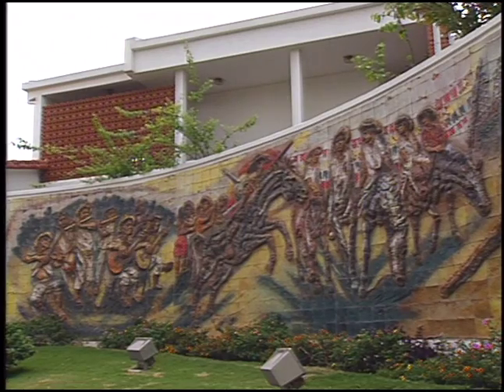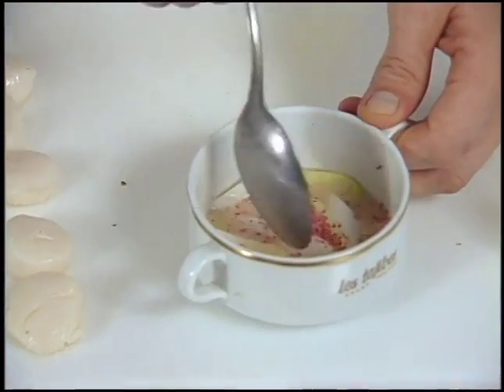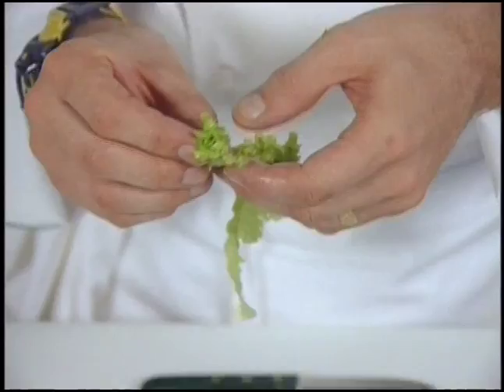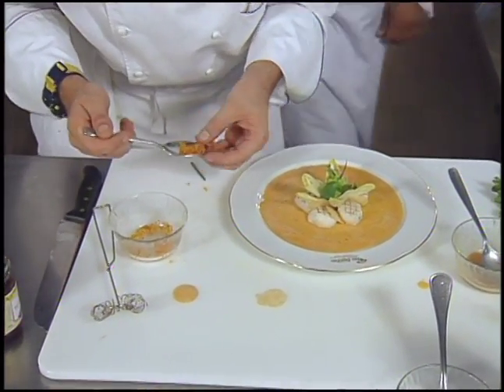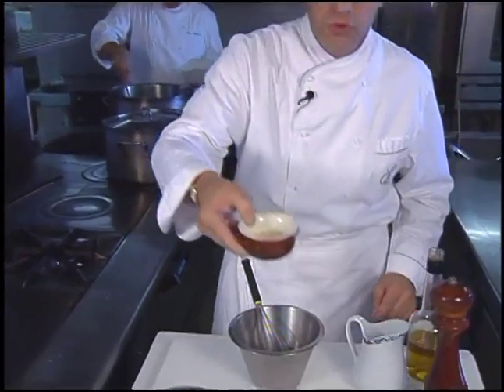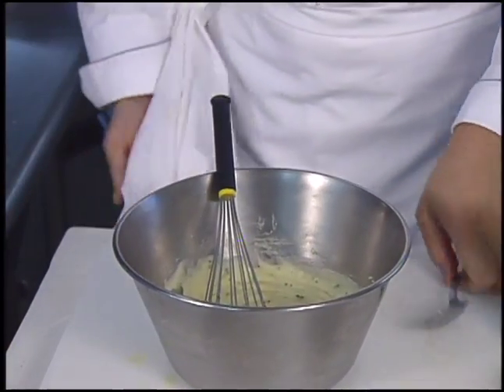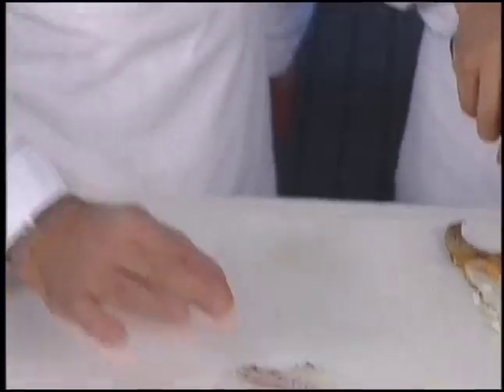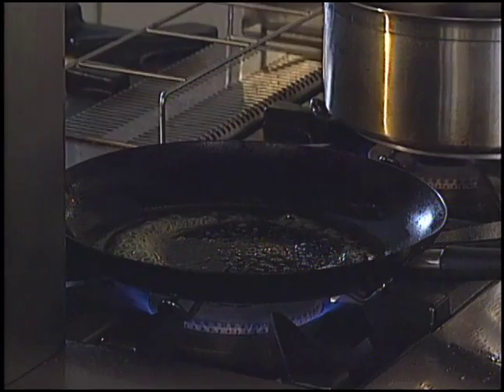Great Chefs of the World Episode 224